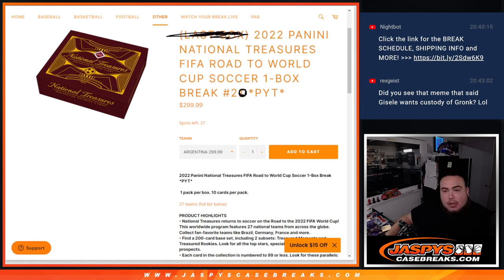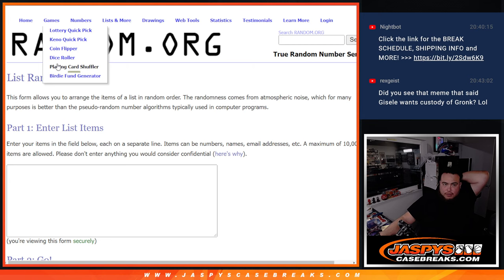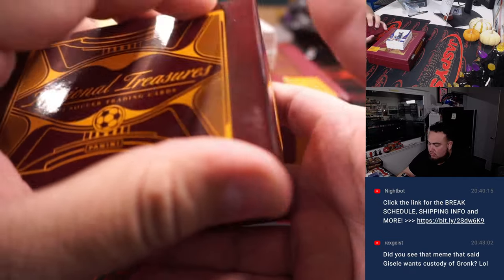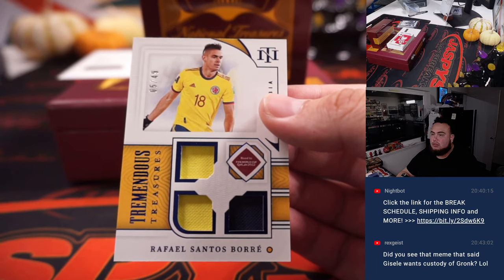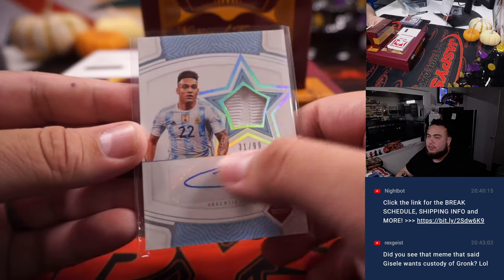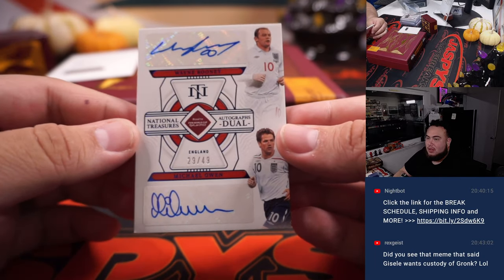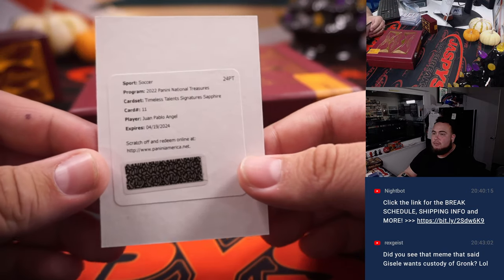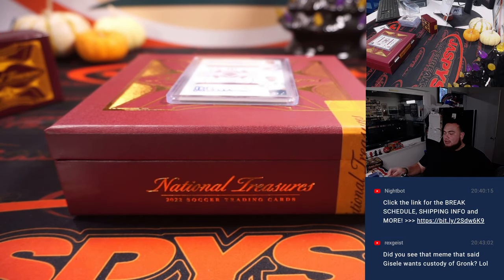Sat. 10/29/22 -2022 Panini National Treasures FIFA Road to World Cup Soccer 1-Box #20 *PYT*